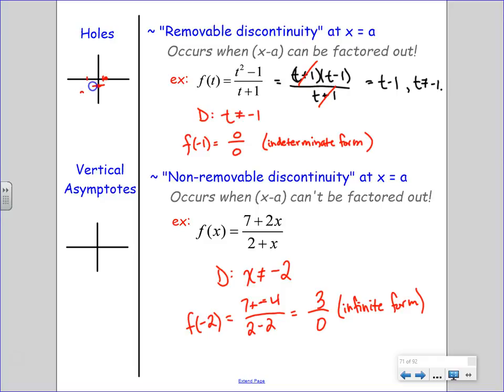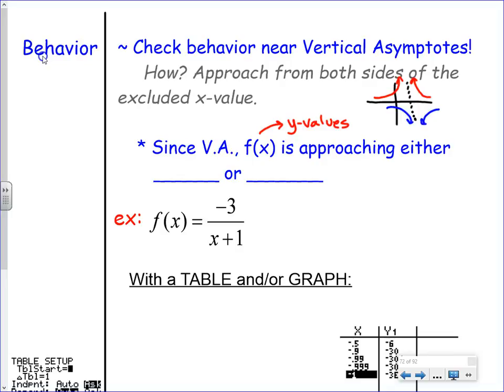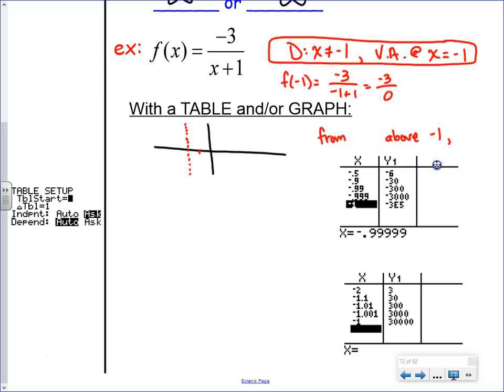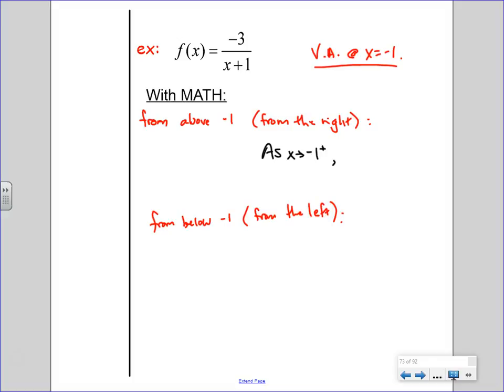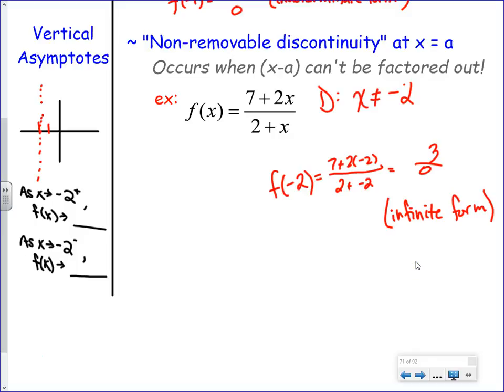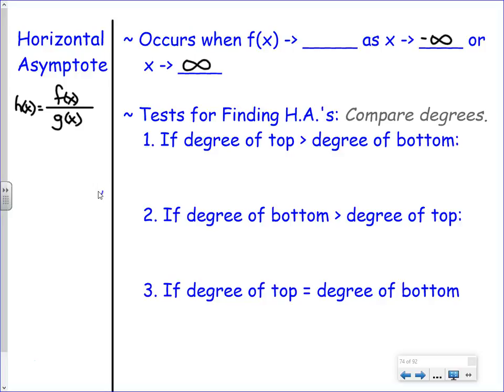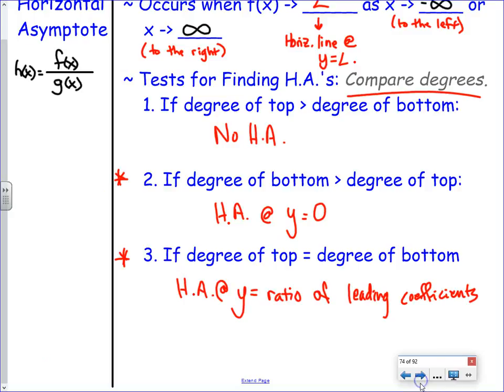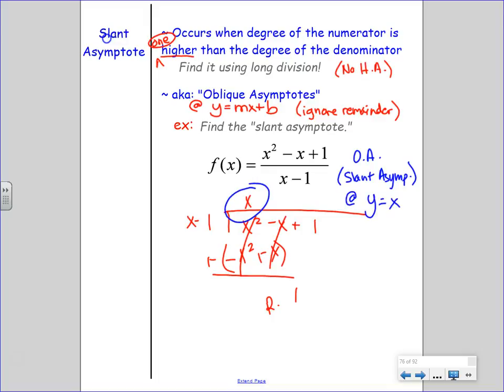HonorsPrecalc 10 04 16